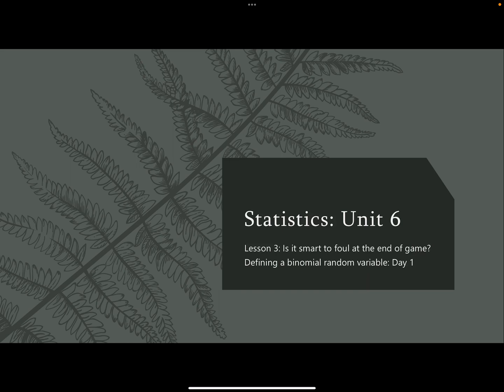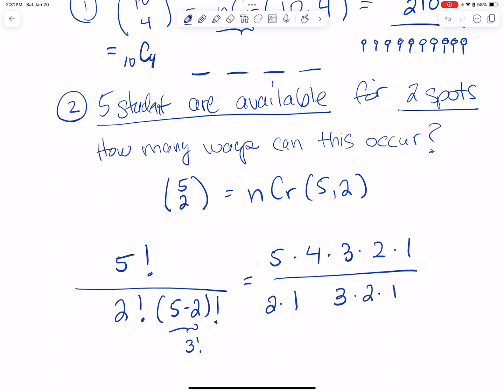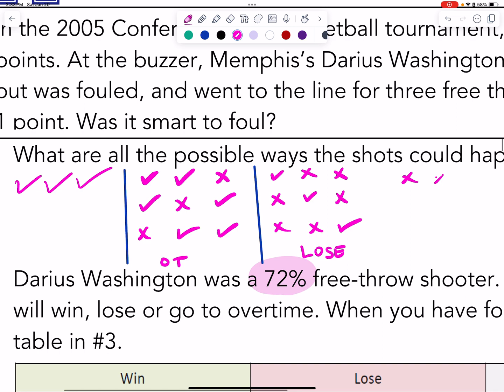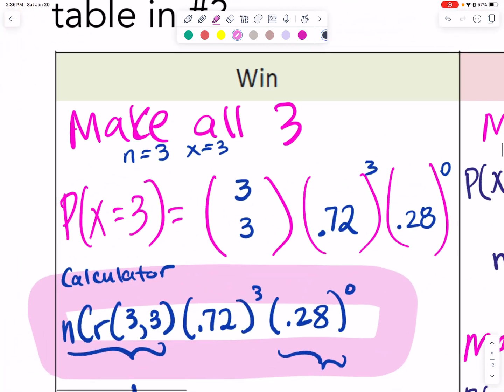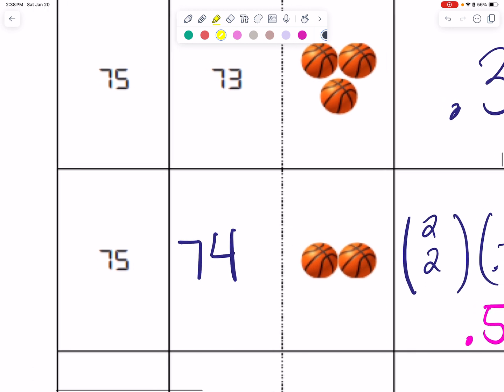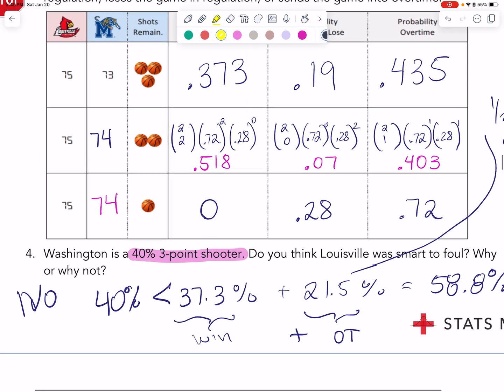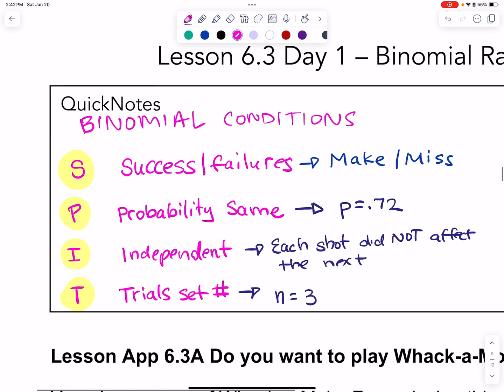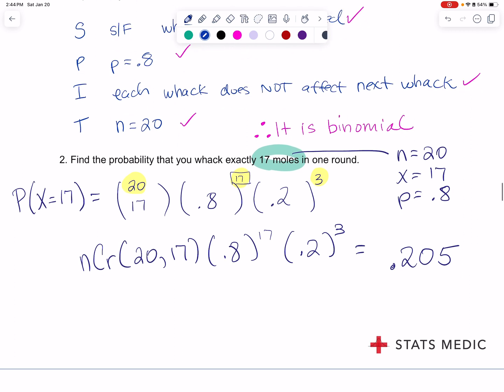Unit 6: Lesson 3 Is is Smart to Foul at the End of the Game? Binomial Random Variable Day 1